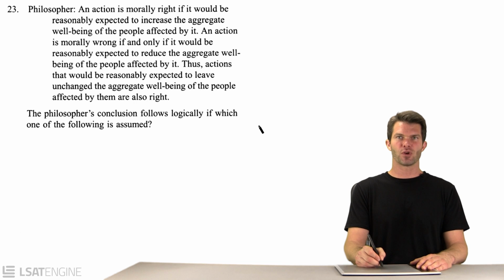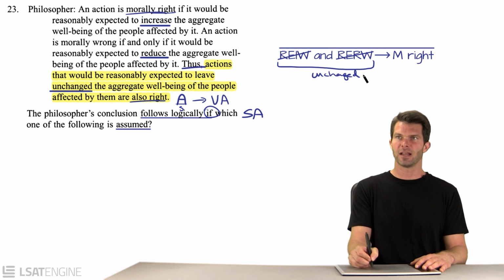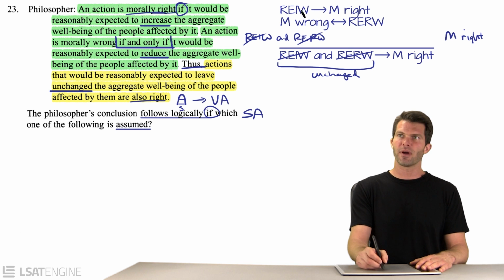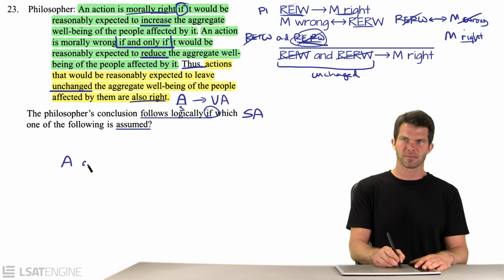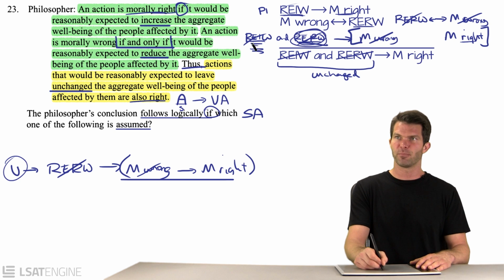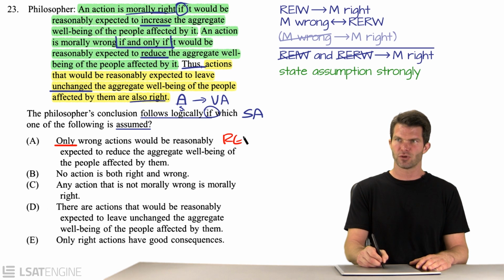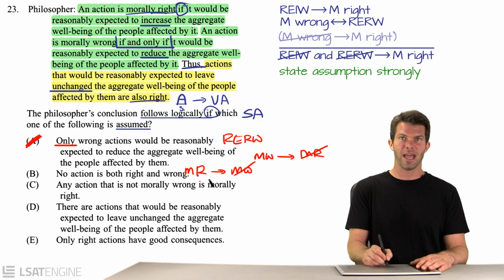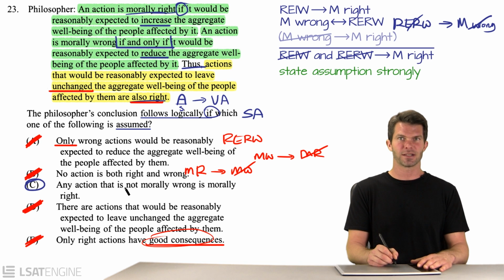LSAT Engine: June 2007 Free PrepTest J7 Logical Reasoning Section 1 Question 23